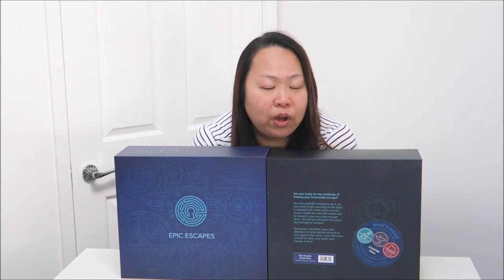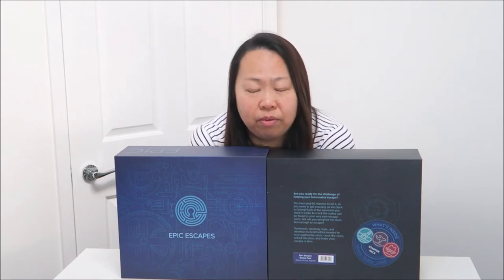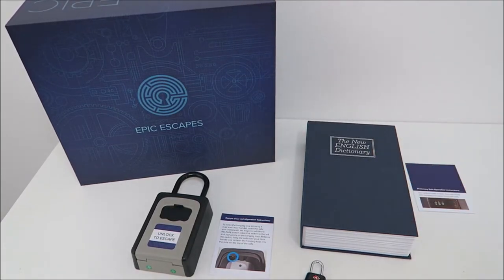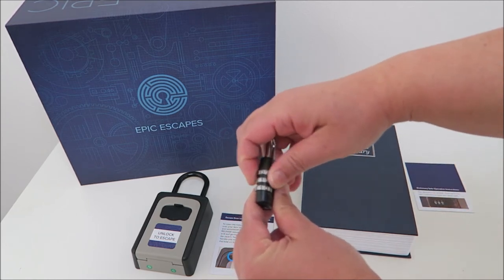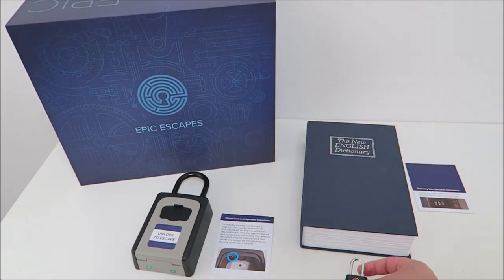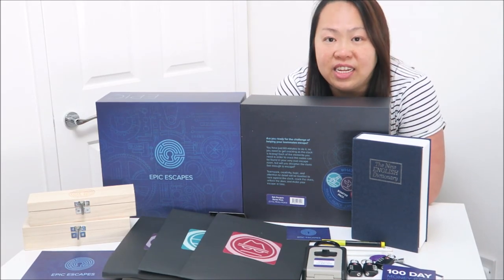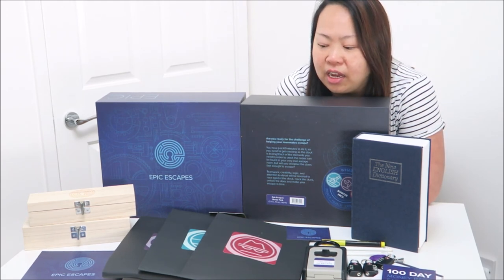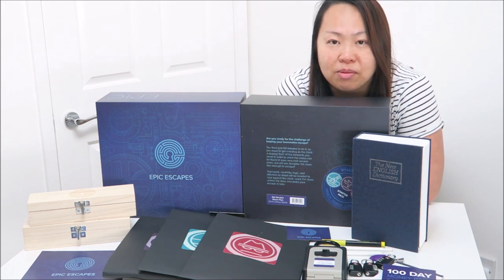Epic Escapes Room Game Unboxing & Set Padlocks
Create your very own escape room experience with a series of puzzles/challenges and real locks in your very own home with this Epic Escapes box!  This Epic Escapes box does not contain any board or numbered cards, unlike other escape games.  Inside the box, it is packed with codes, hidden messages and clues as well as physical props and gadgets, including real lock boxes and padlocks!

Epic Escapes are suitable for three to six players included one game host.  The game host is not supposed to be involved in the gameplay at all.  He/She may choose to stay to give a clue or to leave the players to it.  The Game host will need some time to set up the scene.  It took me 20 minutes to set up the ‘Crime’ storyline as I have to set the codes and hid the clues!  So do leave yourself plenty of time to set up.  Epic Escapes recommend 24 hours before you wish to play so that you can get in touch with them, if you have any questions. Only the game host is allowed to open the sealed envelopes!

Watch my unboxing here and check out how to set/reset your padlocks here around 6 minutes!